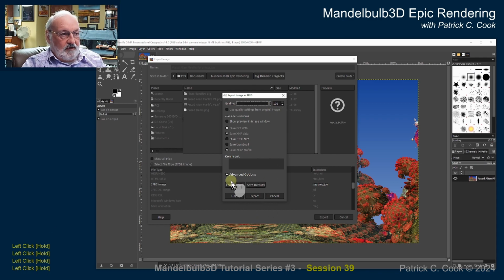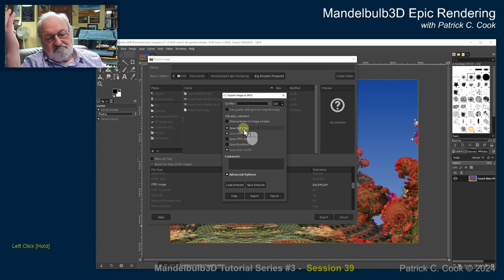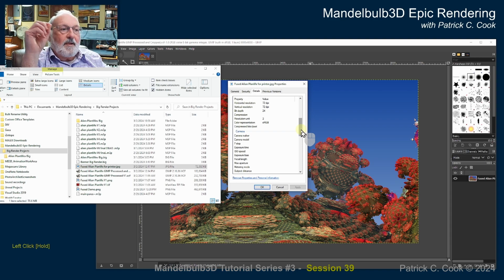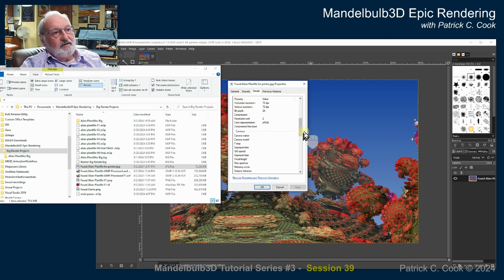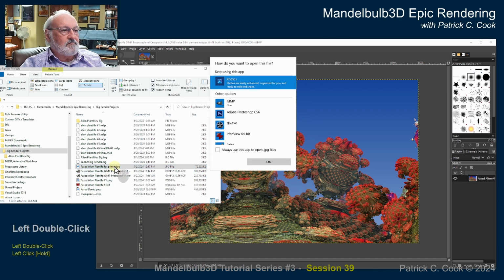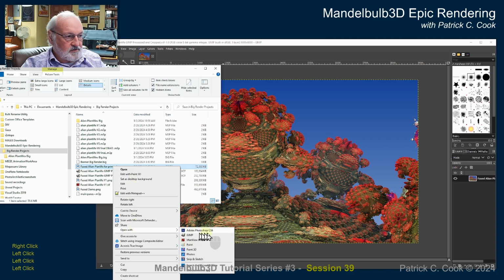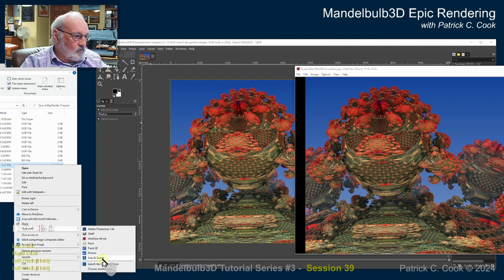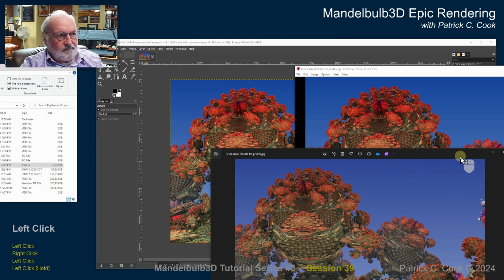EPC.39 Exporting our fused image using GIMP - Mandelbulb3D Epic Rendering with Patrick C. Cook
In session TS3.39 of the Mandelbulb3D Epic Rendering Tutorial Series we export our fused image for printing using GIMP image editor.

Pat